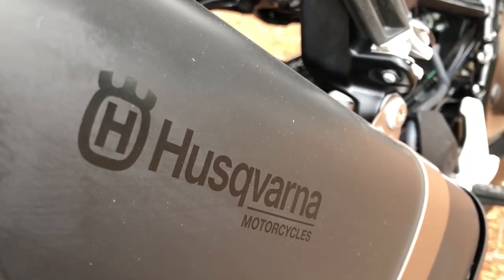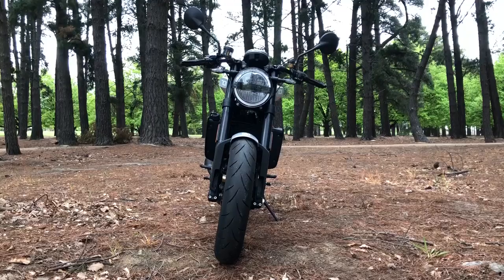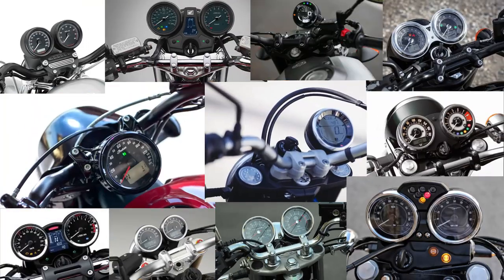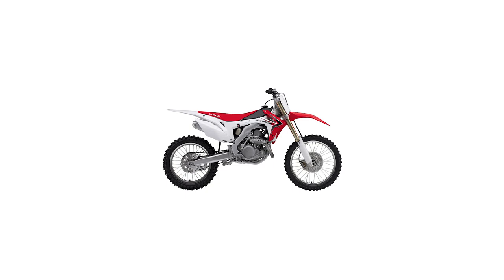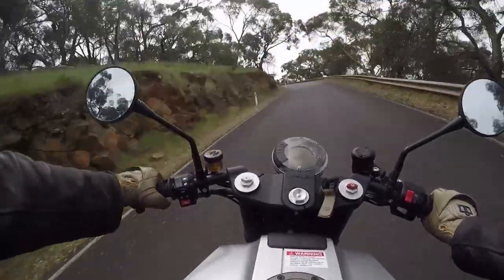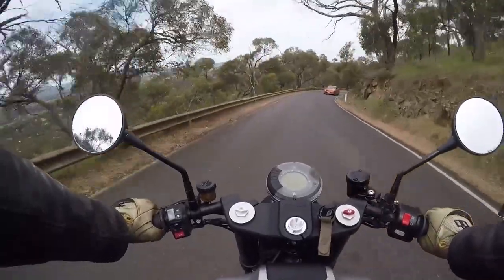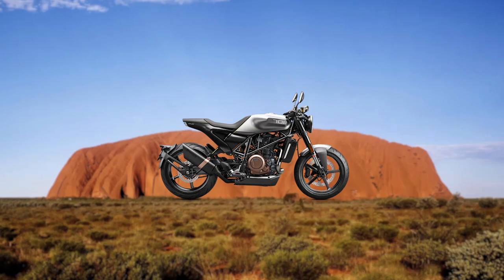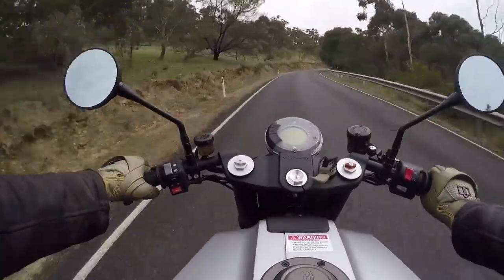An Honest Review of the Husqvarna 701 Vitpilen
Short, sharp and to the point. I thought I'd take a look at look at the KTM-powered Husqvarna that's turning heads everywhere.